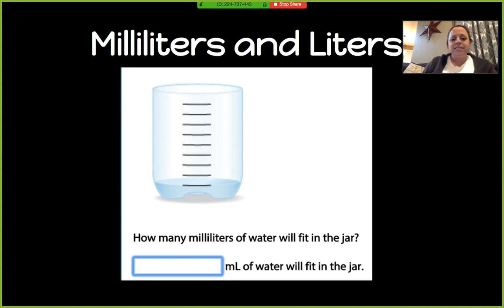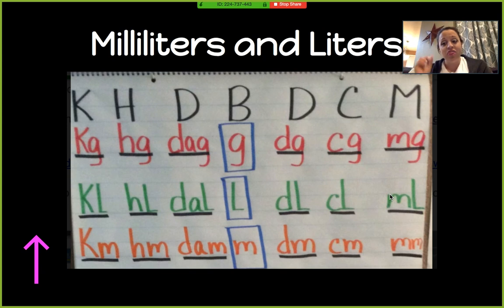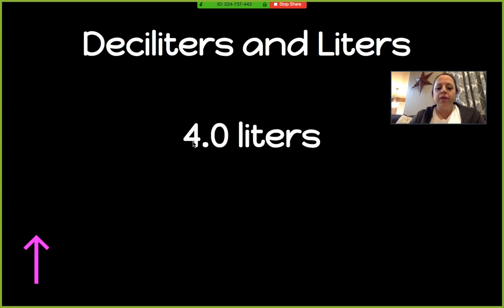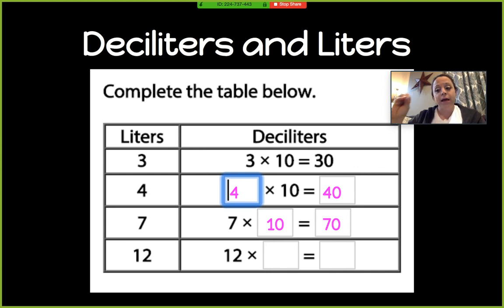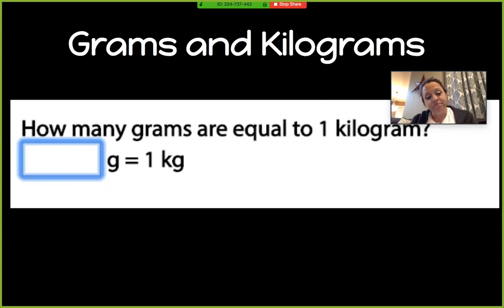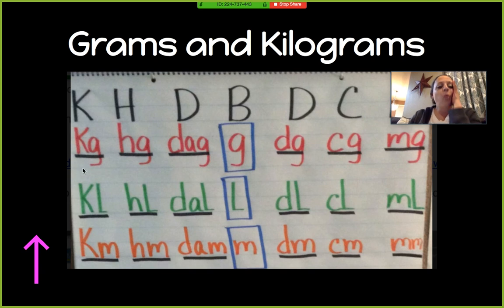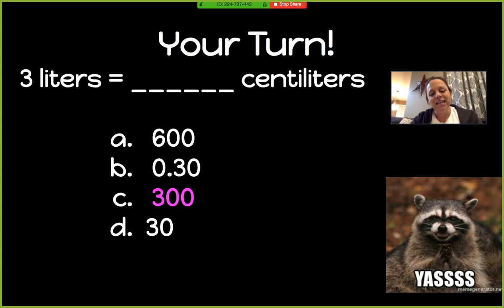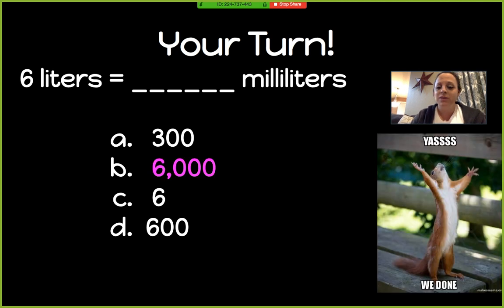Lesson 5.2 Liquid Volume and Mass